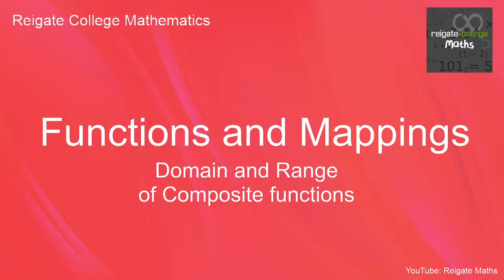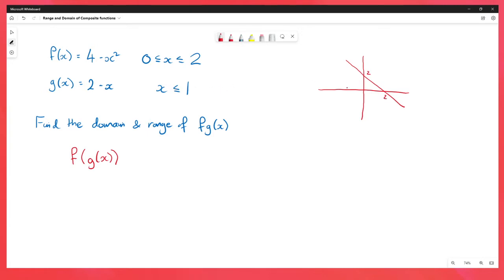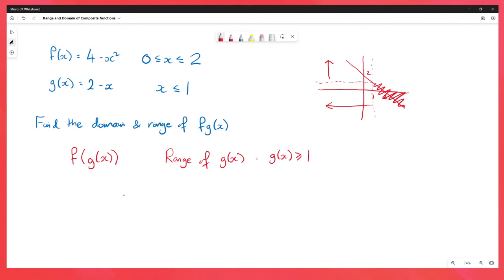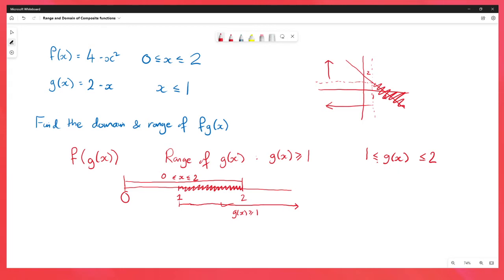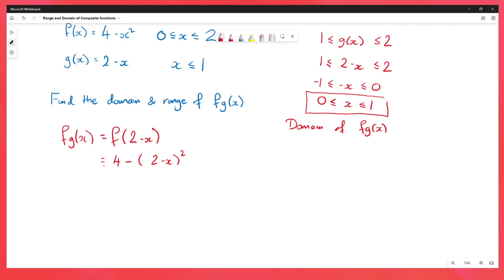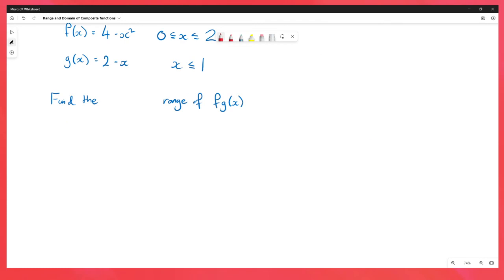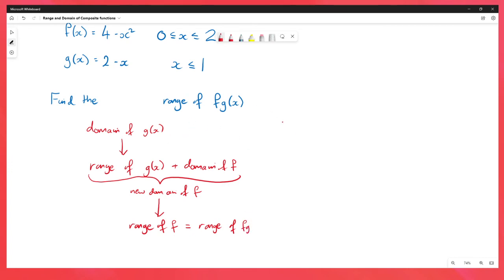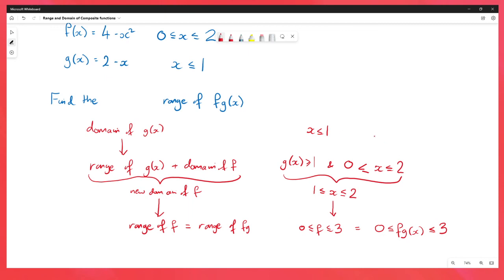A Level Mathematics - Domain and Range of a Composite Function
This video looks at a method to find both the domain and range of a composite function whose parts each have restricted domains. It also has a second method to just find the range.